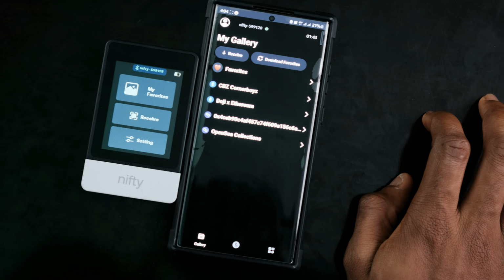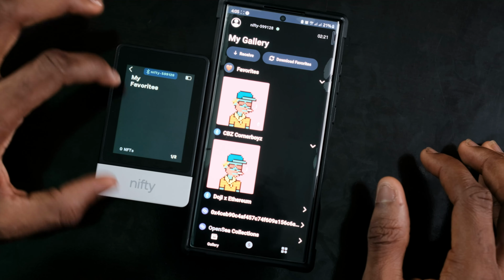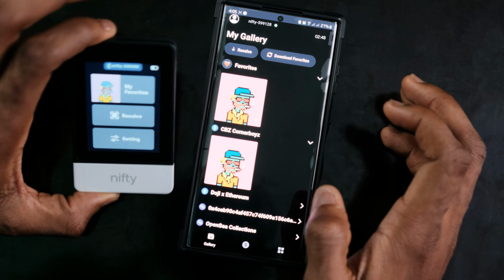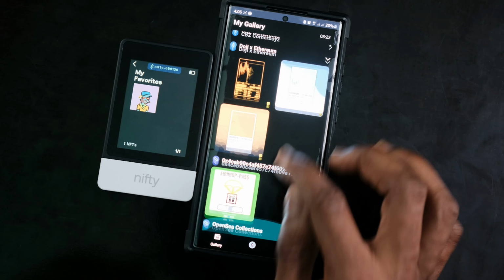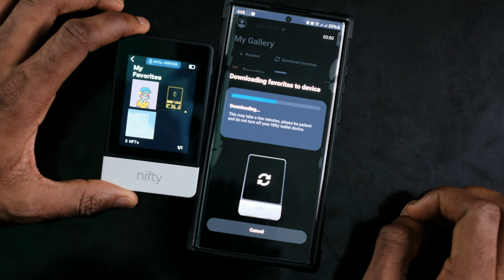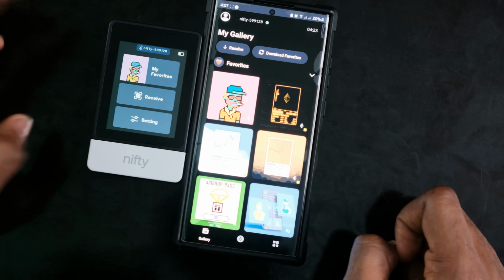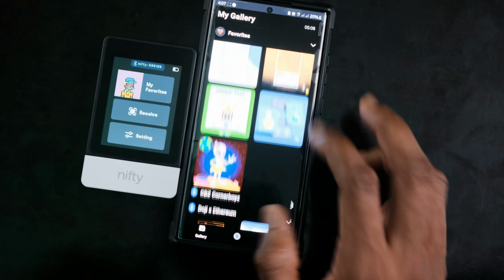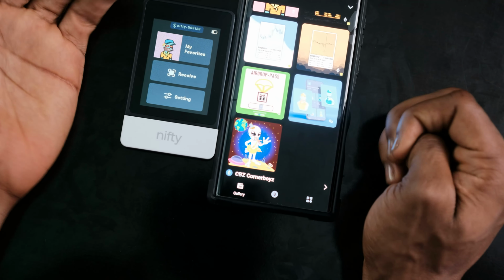The First NFT hardware wallet Unboxing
SecuX is the first NFT hardware wallet and this is the unboxing video of it.

Sit back and enjoy while we take you through the setting up for use and you can also get yours for a 15% discount if you visit their website and buy with this